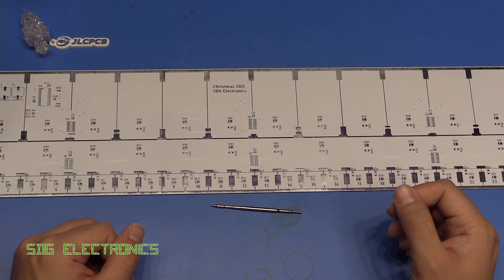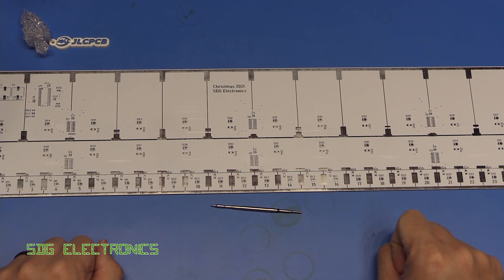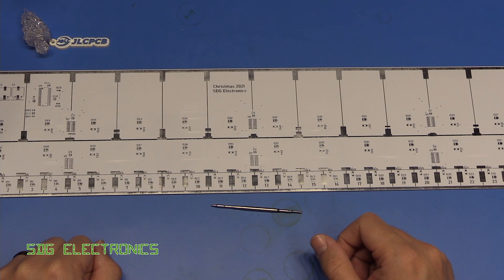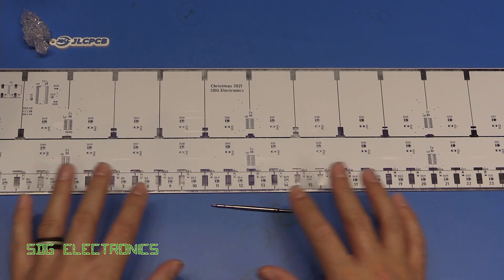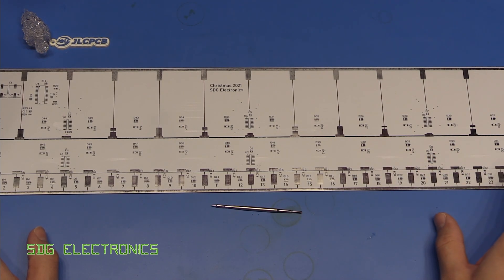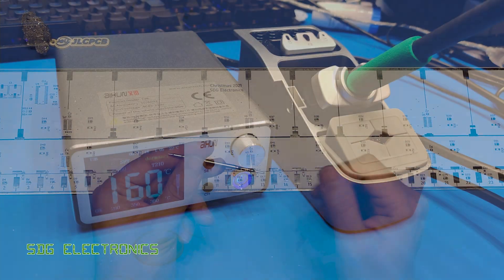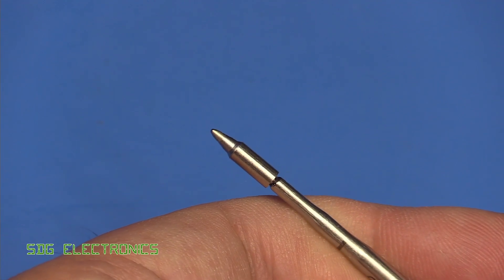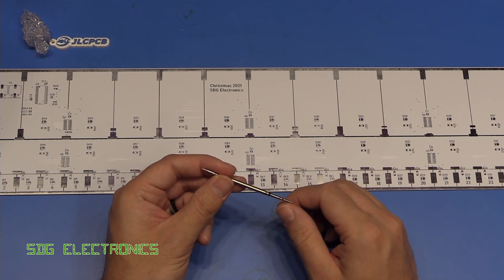SDG #234 Soldering up the longest PCB I've ever had manufactured at JLCPCB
Music: Chopin Op.28 Preludes 6, 9, 11, 13, 14 and 20
and  Creative Commons CC0 1.0 Universal Public Domain Dedication